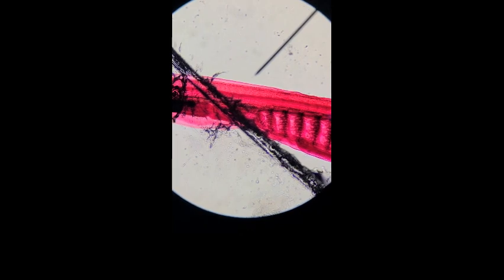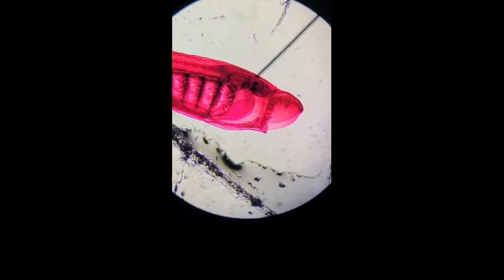ILV 1, Meg&Makayla